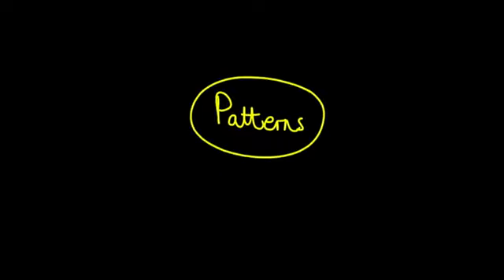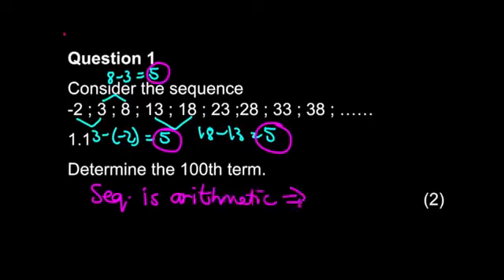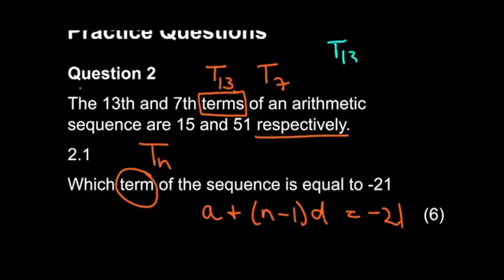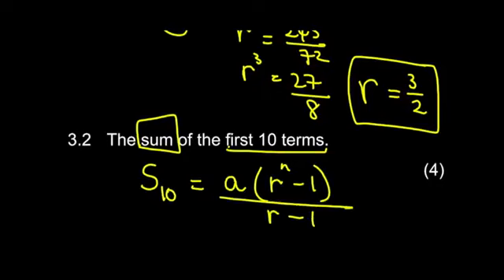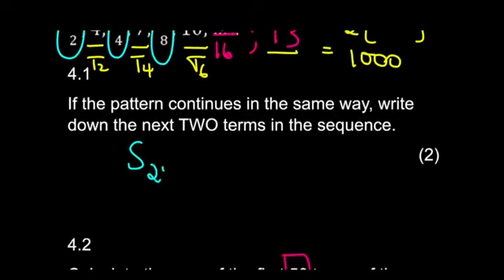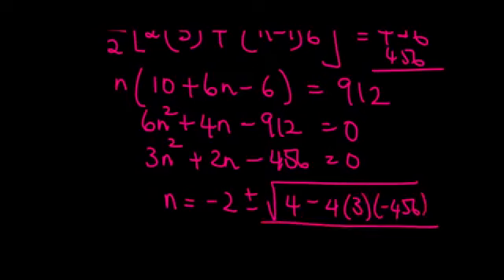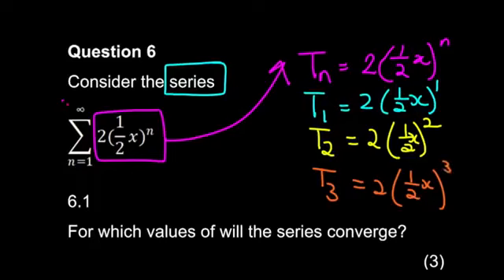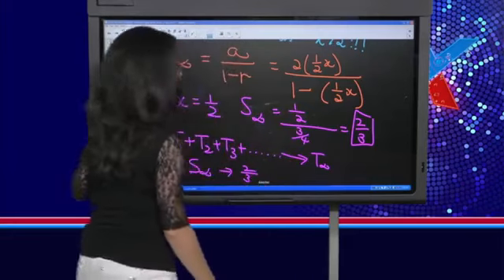Patterns, Sequences & Series (Mathematics)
Mindset Learn Xtra